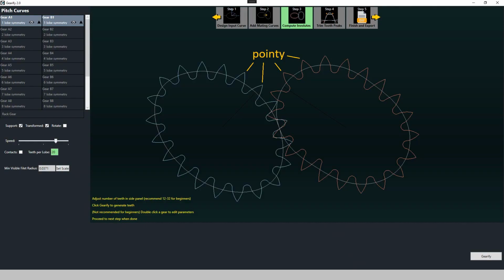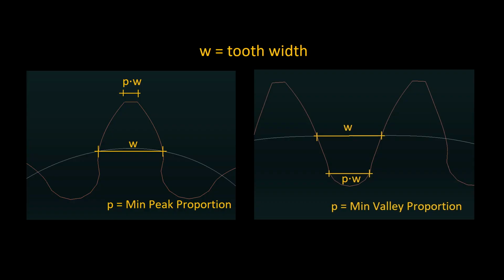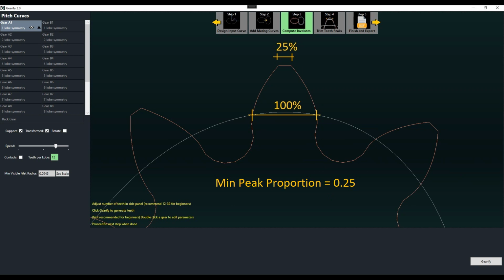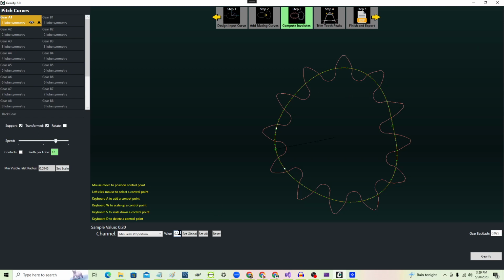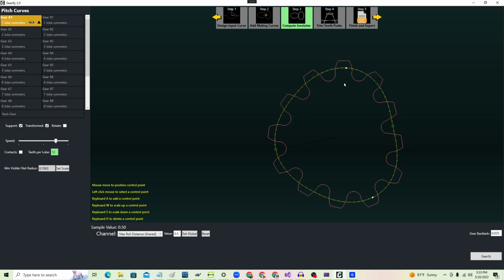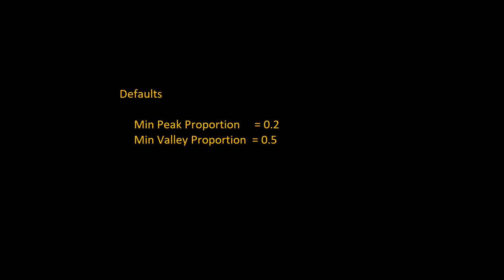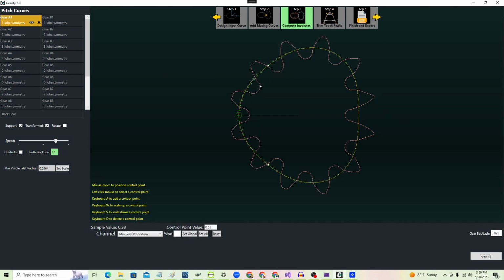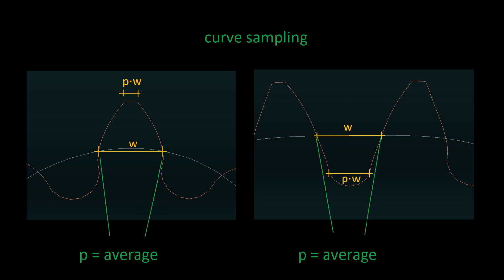Gearify 2.0 Tutorial 11: Min Peak / Min Valley Proportion